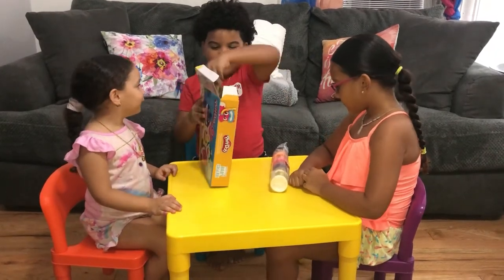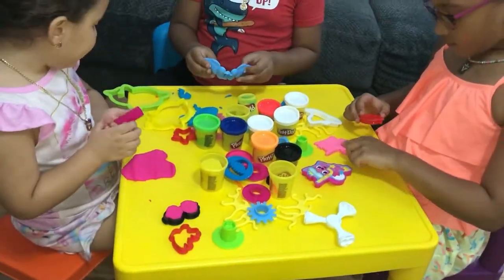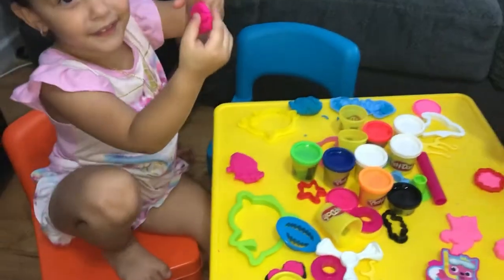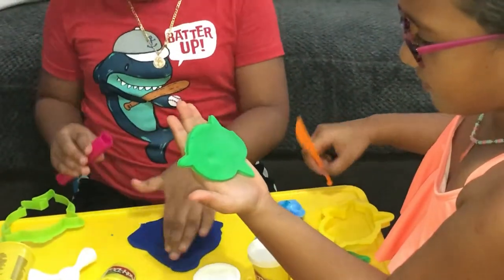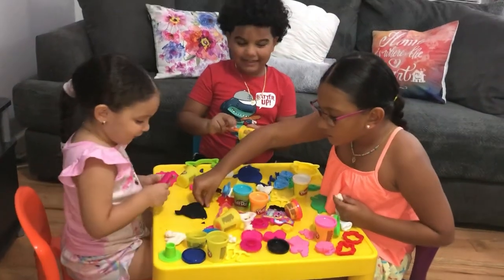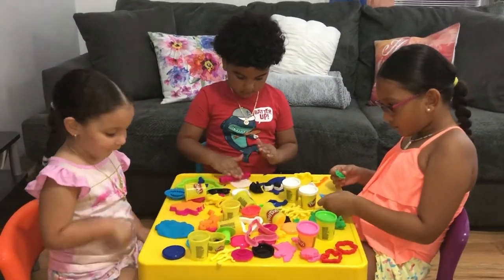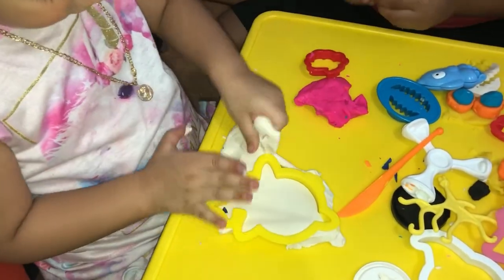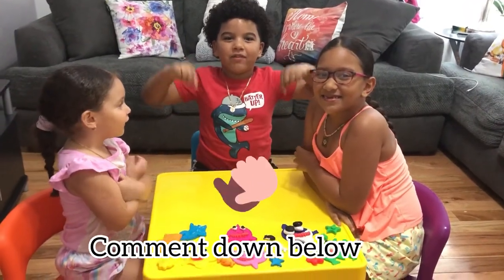Getting Creative w/ a Baby Shark Play-doh Play Set